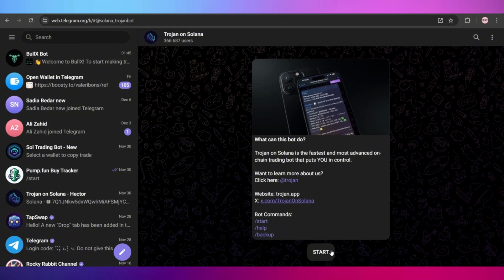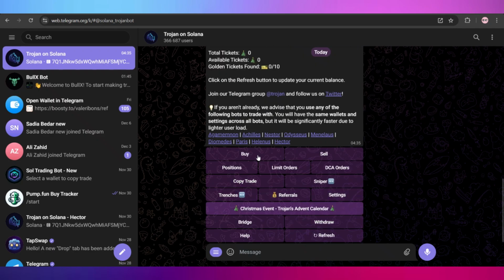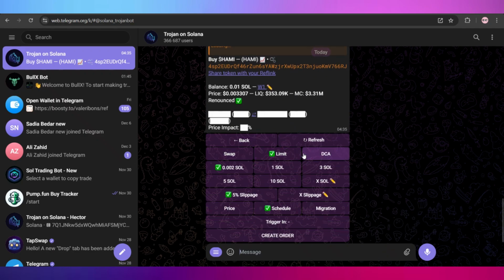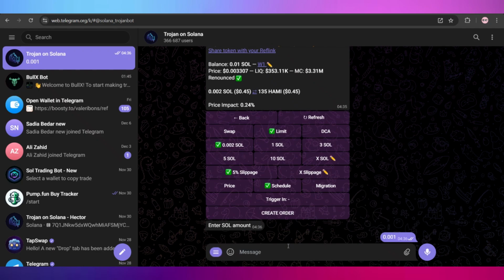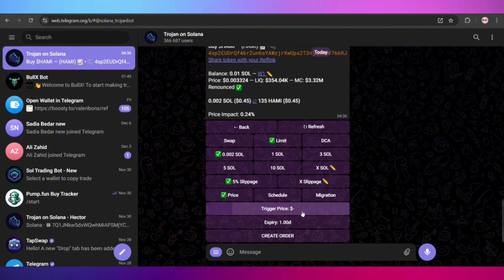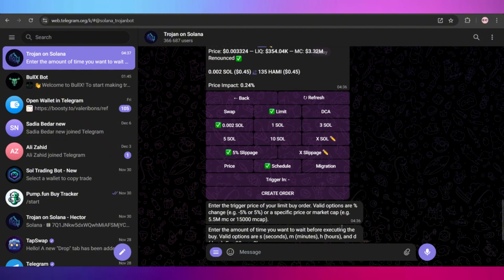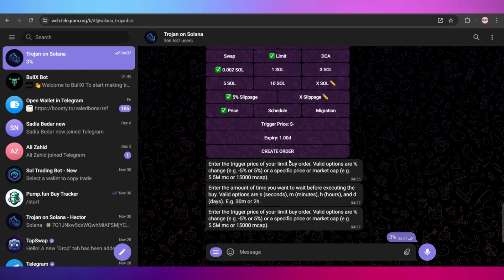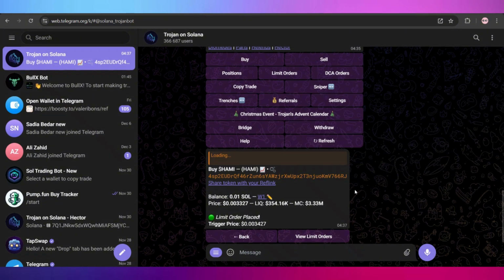How to Set Limit Order on Trojan Solana 2024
In this video I will show you how to set limit order on trojan bot 2024